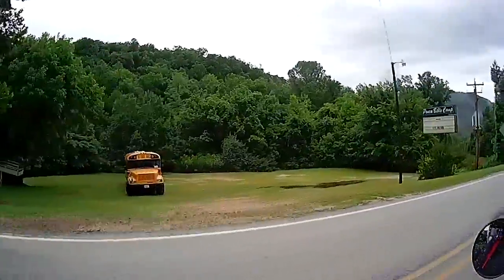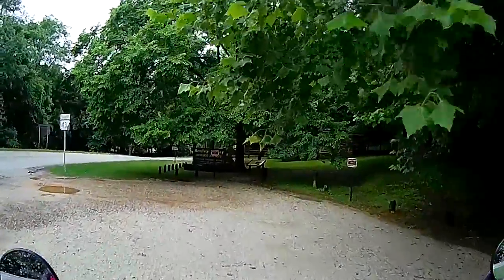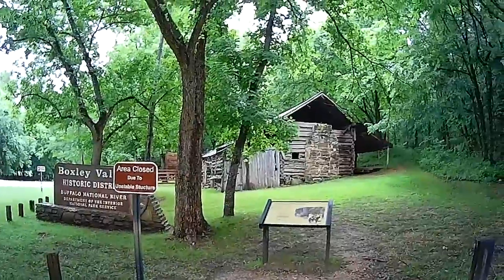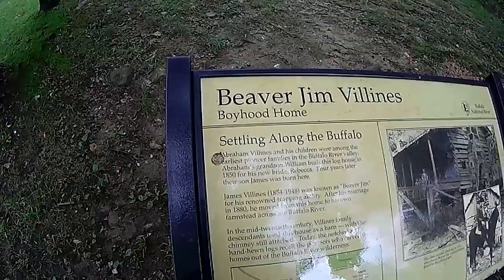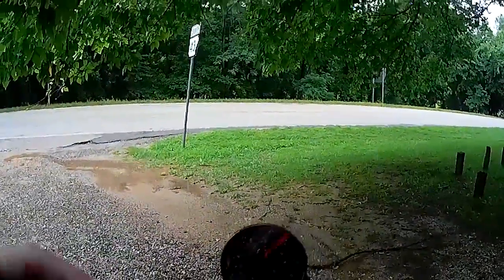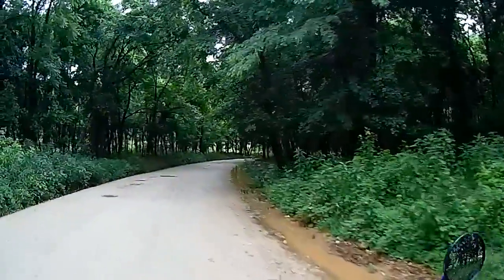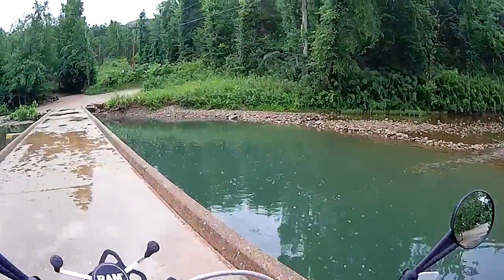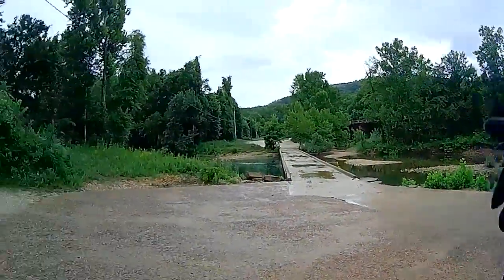Small Town Ponca Arkansas Motovlog Honda CRF250L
SENA 10C EVO 4K Camera and Intercom combined:

Send Mail To:

WOODZMAN ADVENTURES
5076 Farm Road 2190